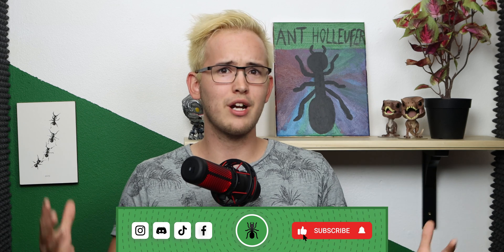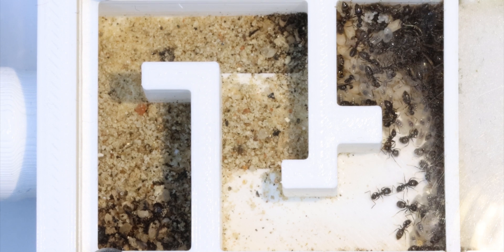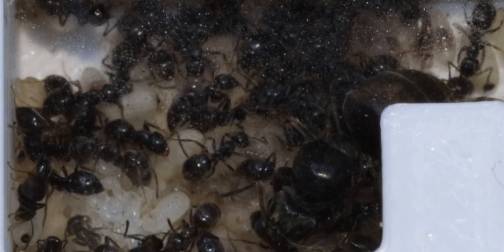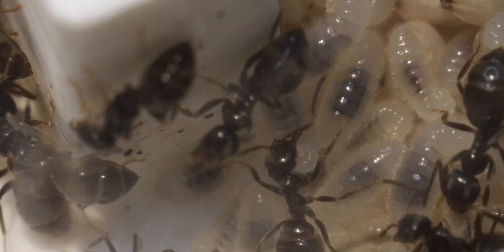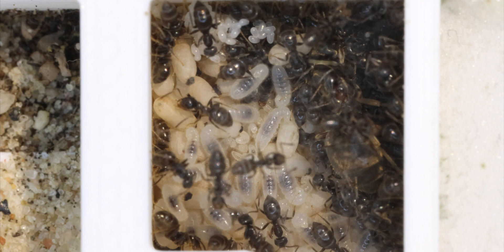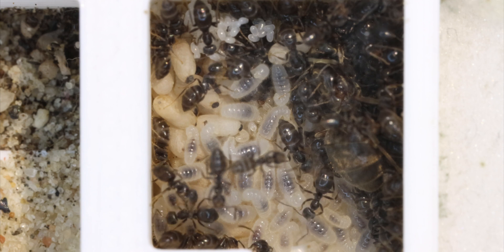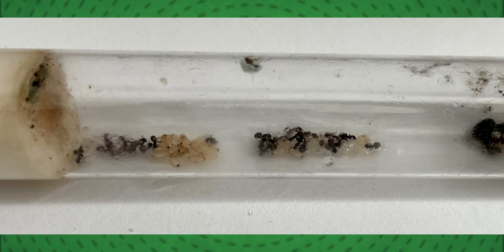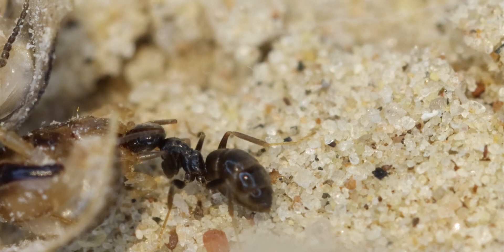THE END OF THE LASIUS NIGER EXPERIMENT! | The 2020 Lasius Niger Experiment Update #7 - Ant Holleufer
Today we are ending a long series of the lasius niger experiment with 12 queens now being 1.

Join Ant Holleufer's Discord!

Timestamps
0:00​ Intro
0:31 The setup today
01:20 Inside the nest
01:52 3 queens?
03:22 Brood update
04:52 How are they doing?
05:37 Is the experiment over? (2B)
06:54 Feeding the colony
08:30 Outro - New 2021 Lasius Niger experiment?